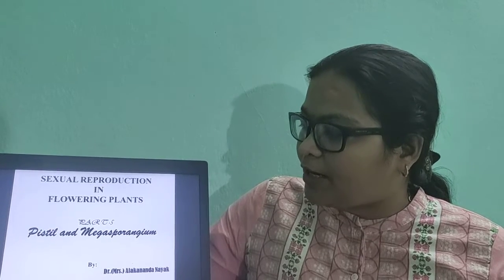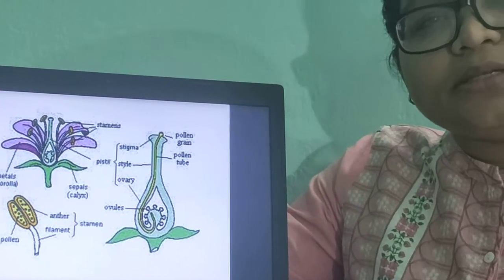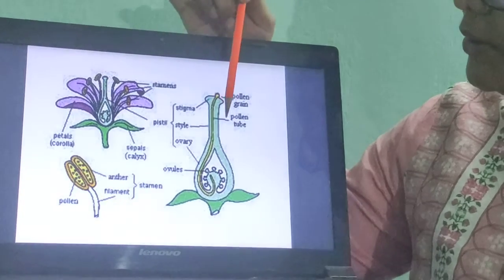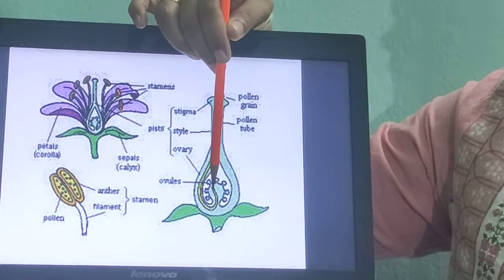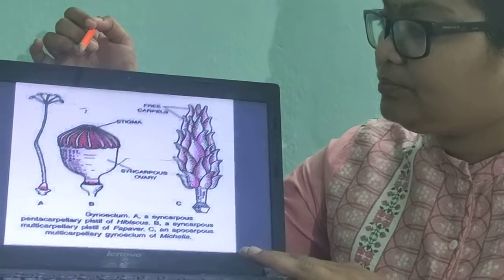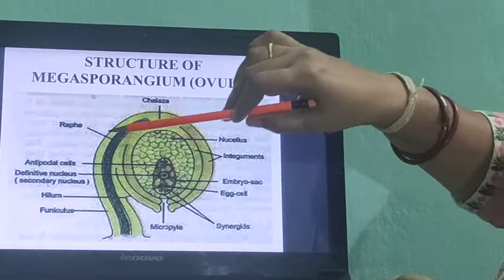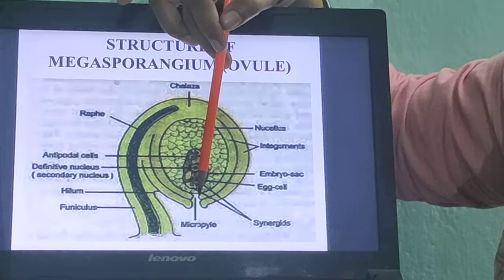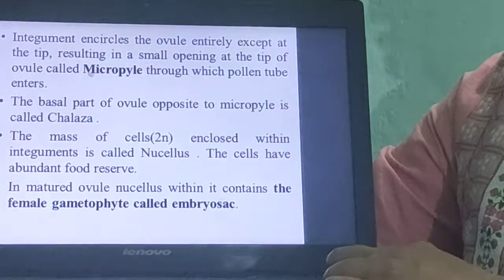Pistil and megasporangium/part5